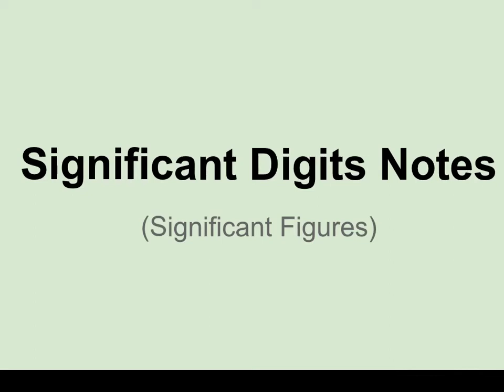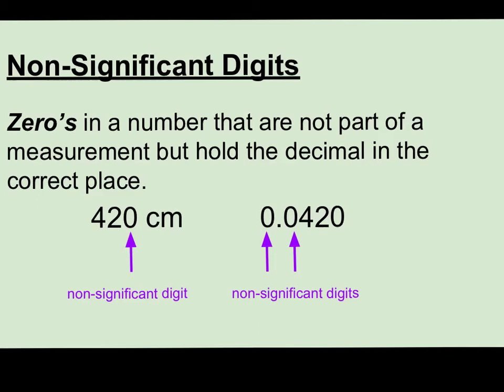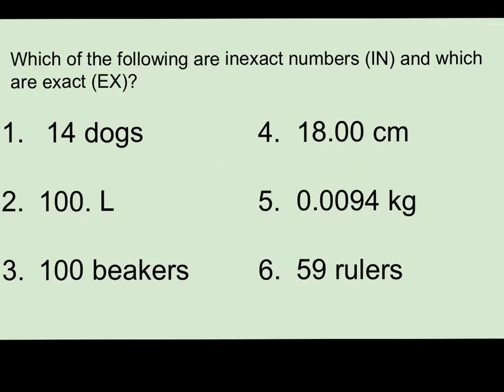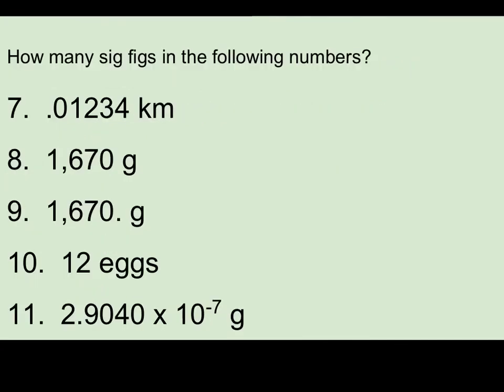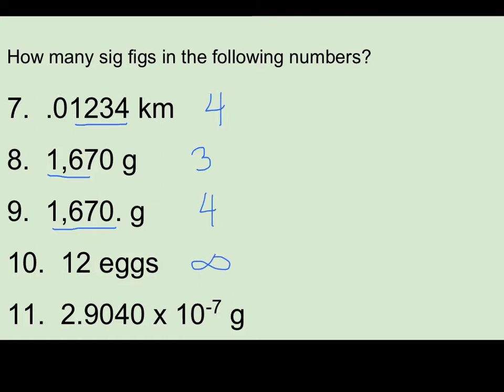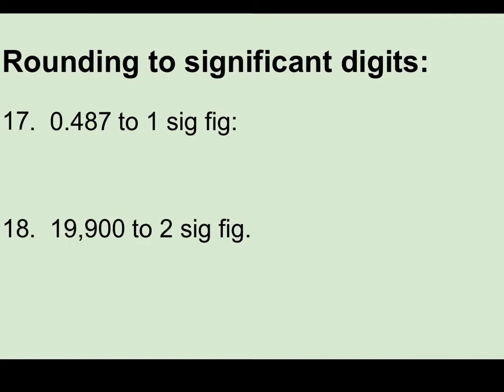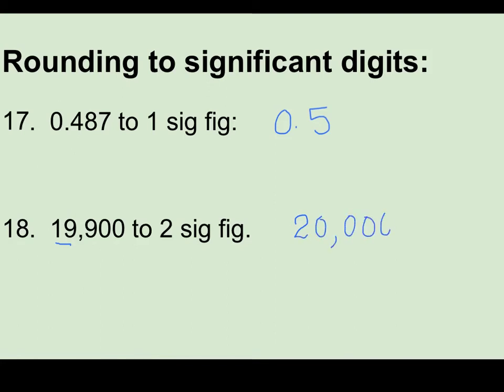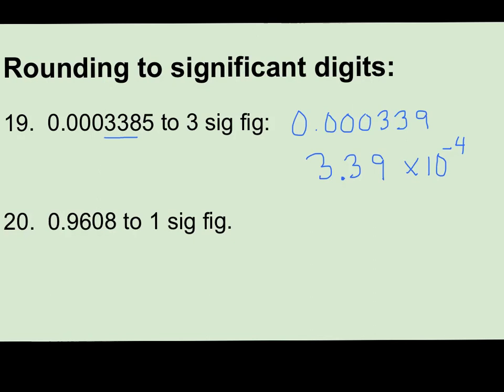Significant Digits Notes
Exact and inexact numbers; identifying sig figs; rounding to sig figs